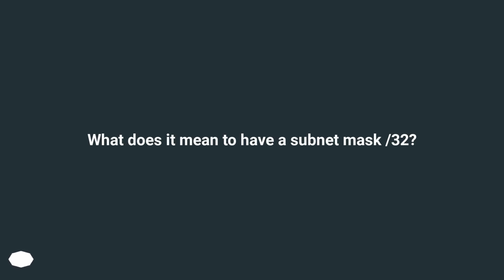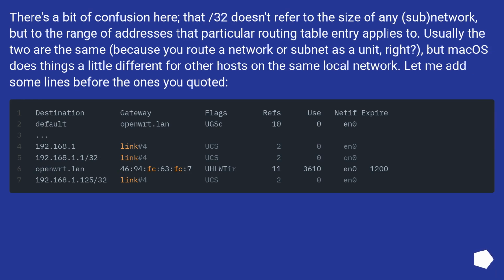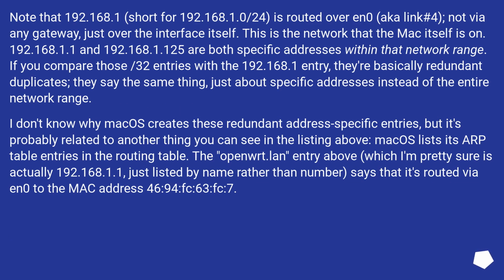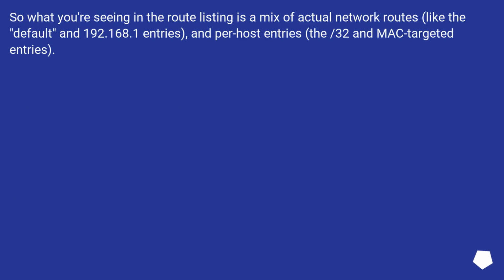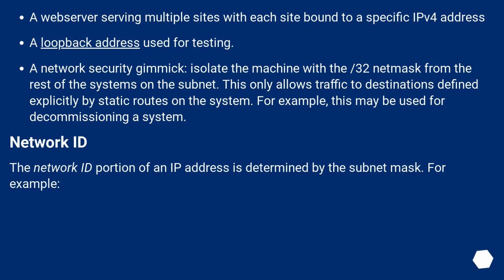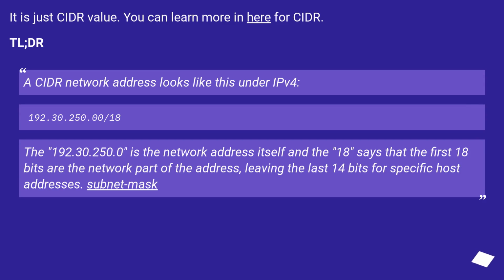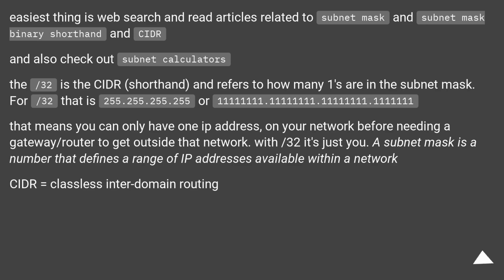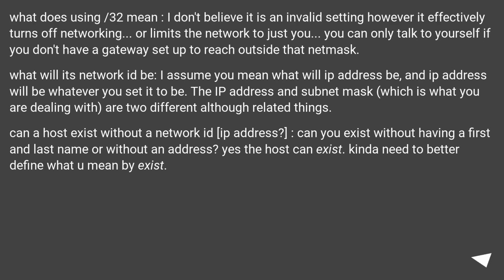What does it mean to have a subnet mask /32?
Chapters
00:00 Question
01:21 Accepted answer (Score 34)
03:43 Answer 2 (Score 56)
06:04 Answer 3 (Score 7)
06:48 Answer 4 (Score 5)
08:54 Thank you